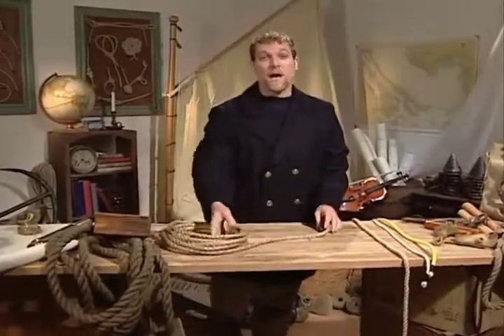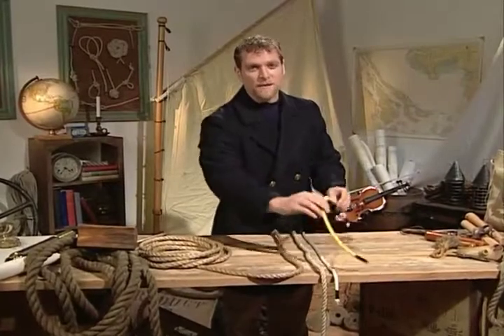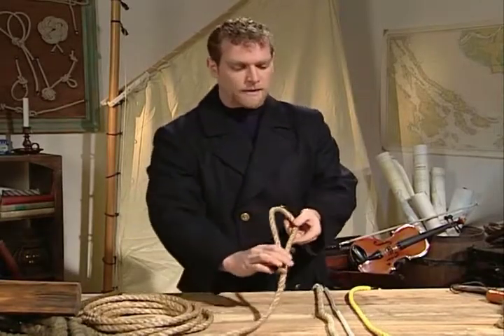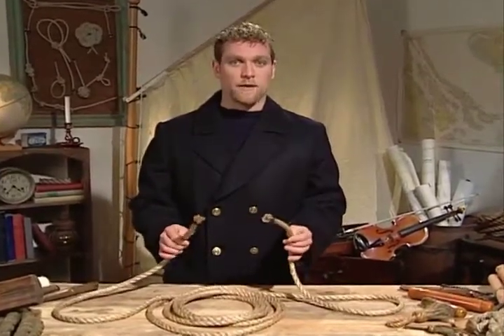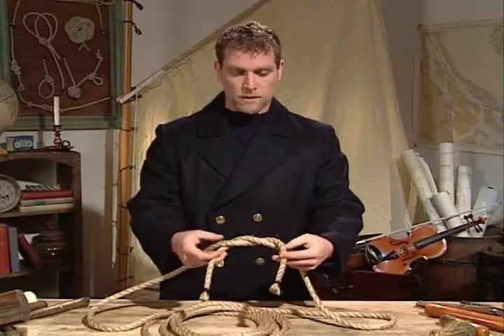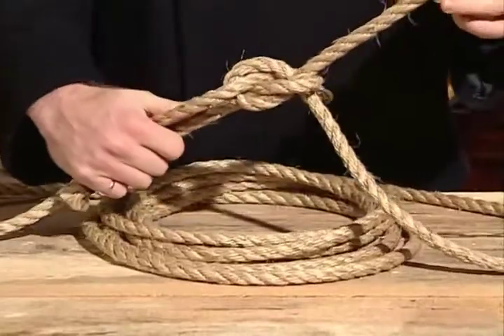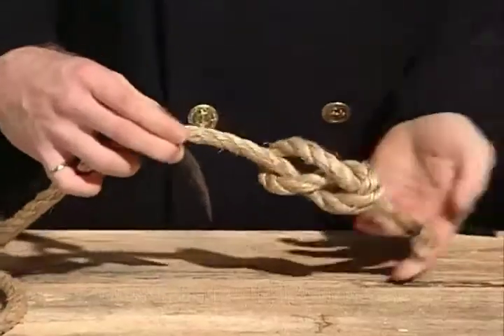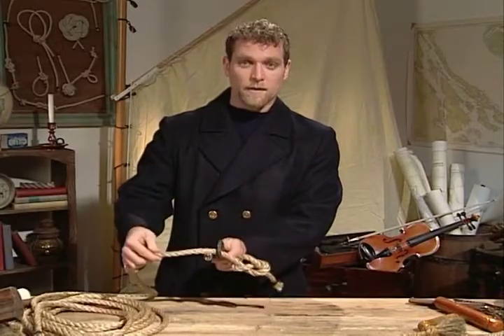H610DVD Scotts Knots - H610DVD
DVD Scott's Knots - Learn How To Tie Knots & Hitches

A Clear Concise Guide To Great Nautical Knots - Will have you tying your own knots like a seasoned pro in no time! Join host, Scott Baker, as he teaches you step-by-step, how to tie a wide variety of knots & hitches & shows you exactly how to use them to enhance your your boating knowledge & enjoyment. Includes the figure 8, bowlin', reef, eye splice and many more. Minutes: 30 mins